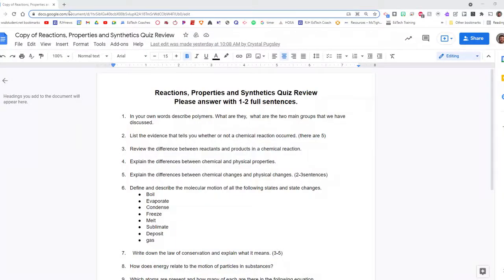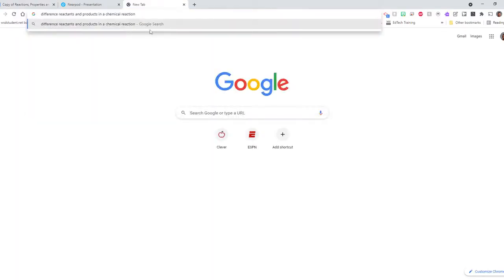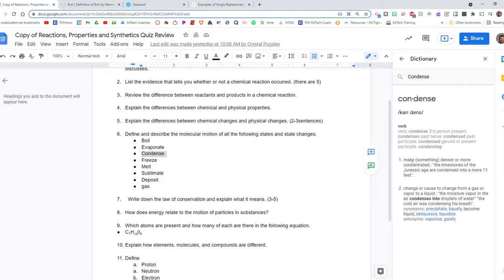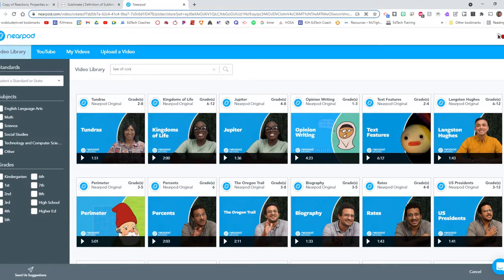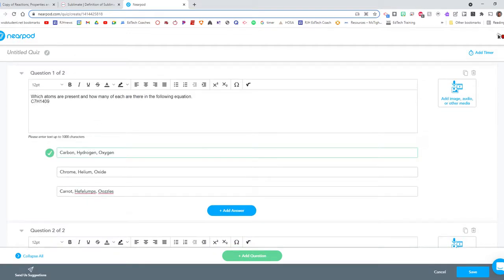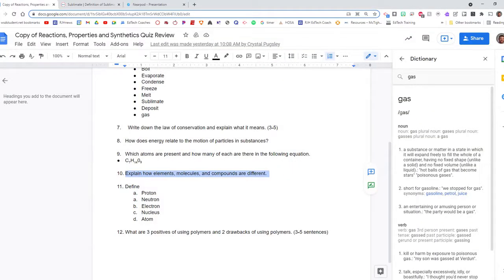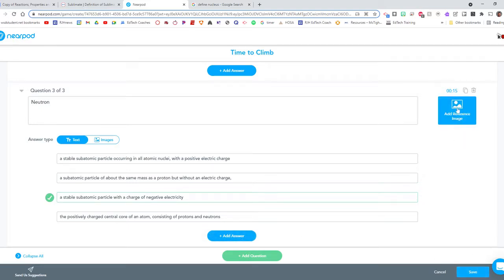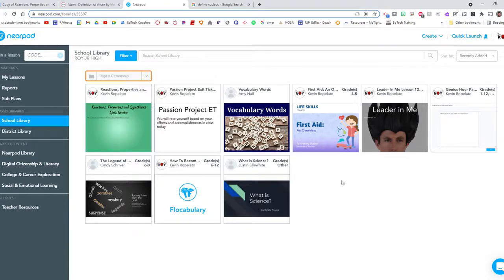Creating a Science Review Nearpod from Google Doc